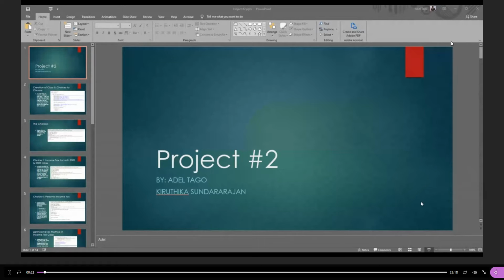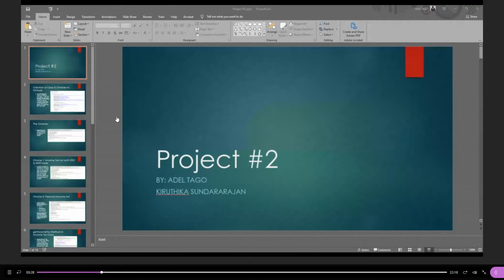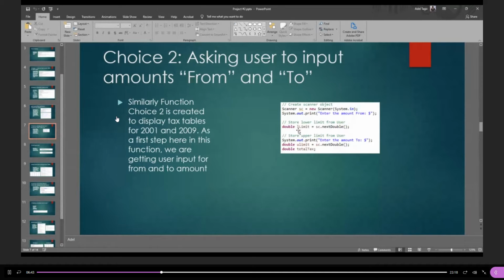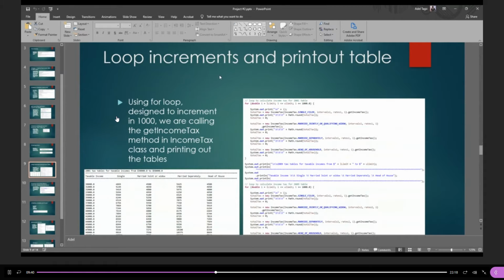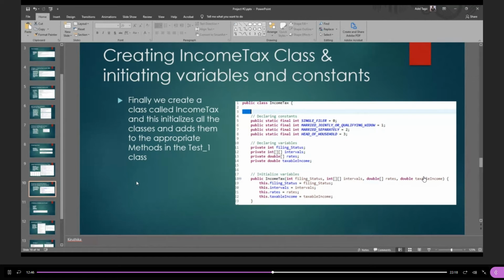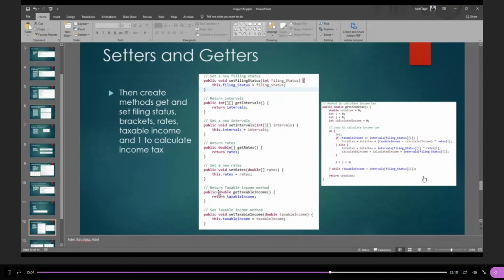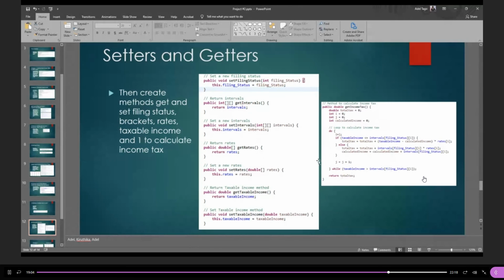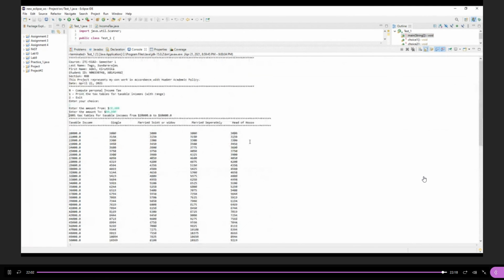Bb Collaborate Groups 13 recording 6 Google Chrome 2021 04 21 21 41 43